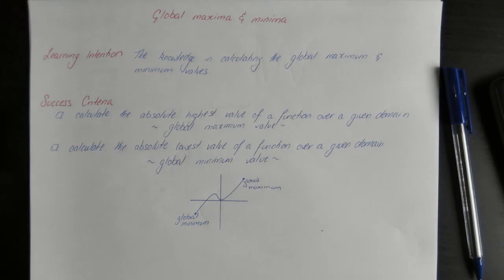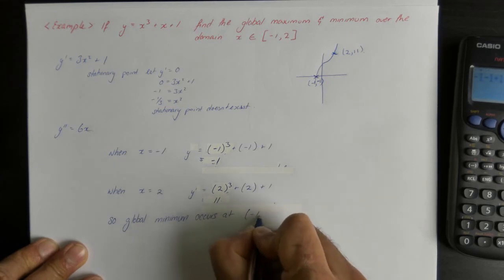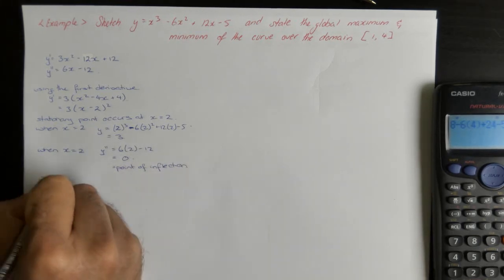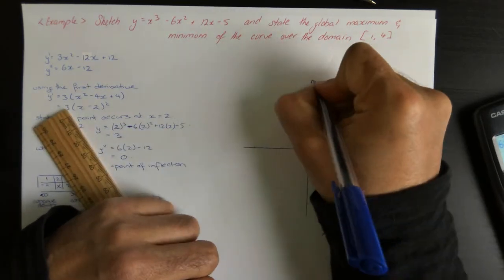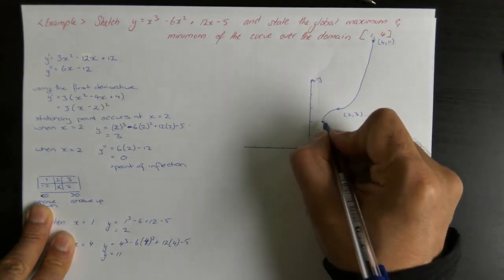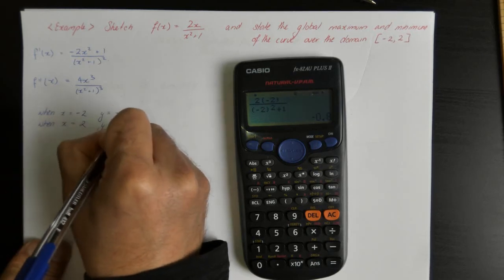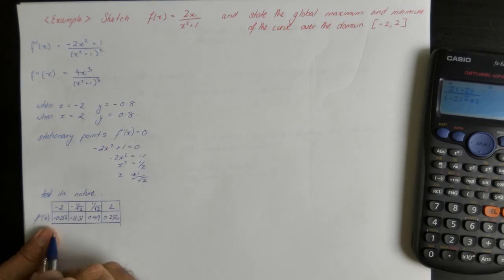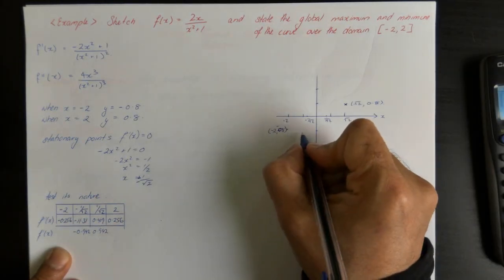Global Maxima & Minima